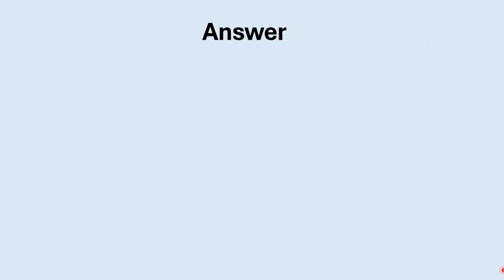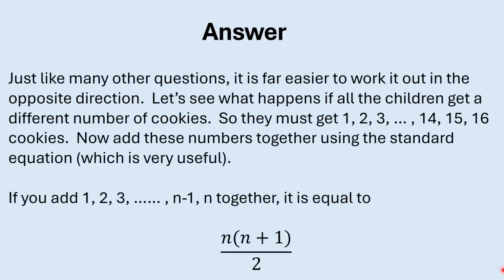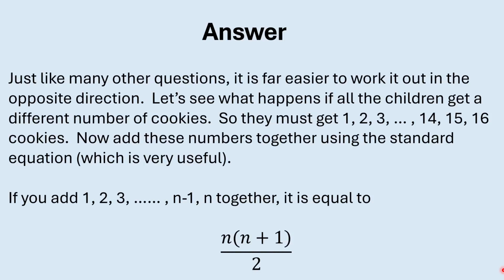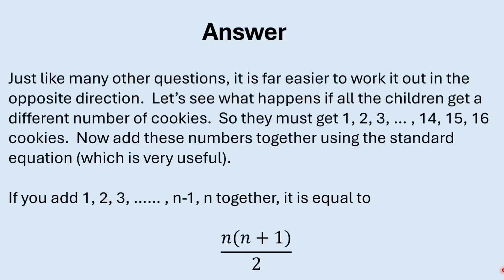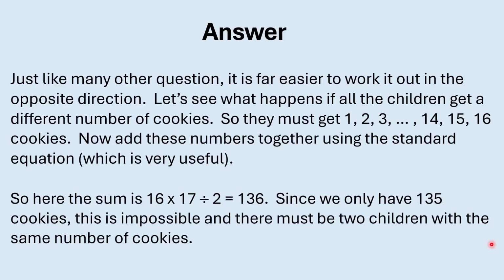Maths Challenge - Sharing of Cookies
Another maths challenge question to demonstrate the importance of thinking strategy.